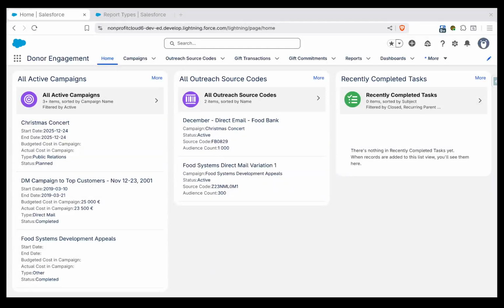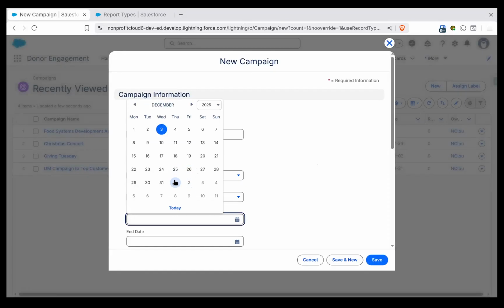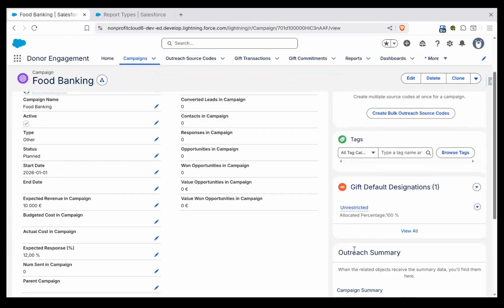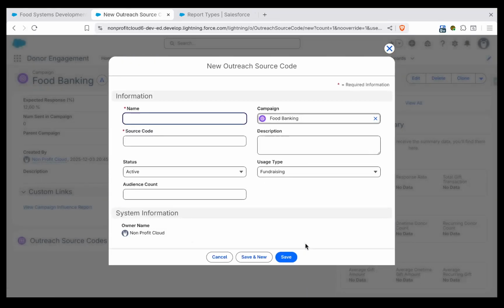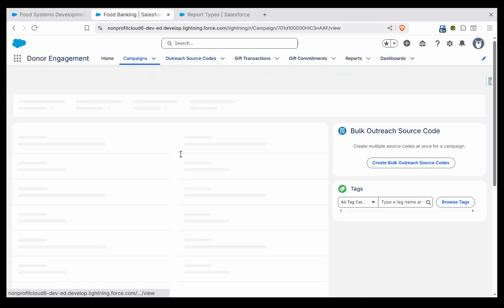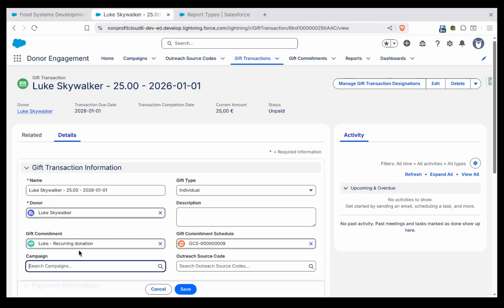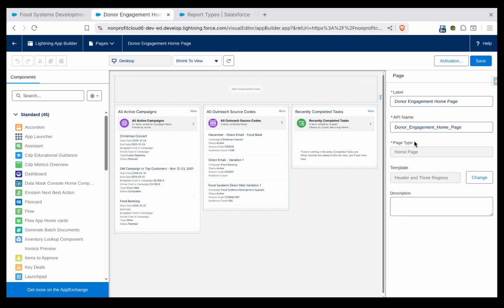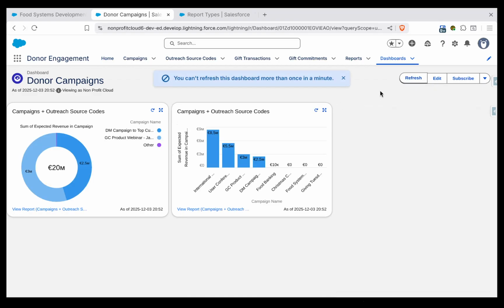Salesforce Nonprofit Cloud: Donor Engagement Application Overview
In this video, we explore the Donor Engagement application, part of the Foundation Module in Salesforce Nonprofit Cloud, designed to help nonprofits track and measure all engagement efforts with current and potential donors.

What we cover:

1. How the application centralizes donor engagement data for better tracking and performance measurement
2. Managing campaigns as the key “umbrella object” that groups engagement history and measures results automatically
3. Using Gift Default Designations to set fundraising goals for campaigns
4. Creating and applying Interest Tags to segment donors and generate insights
5. Using Outreach Source Codes to track who is being reached, what messages are sent, and through which channels
6. Linking donations to campaigns and outreach codes viaGift Transactions and Commitments
7. Gaining insights with Reports and Dashboards, combining campaign data, donor activity, and performance metrics

💬 Leave your questions in the comments — happy to help!